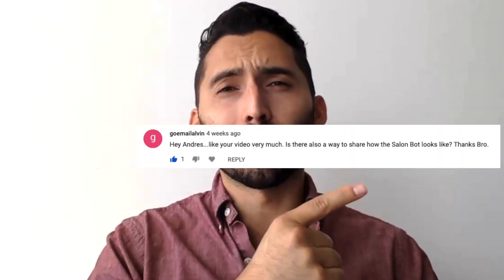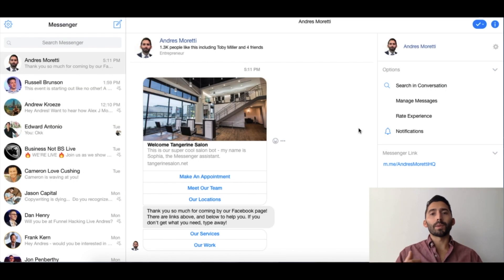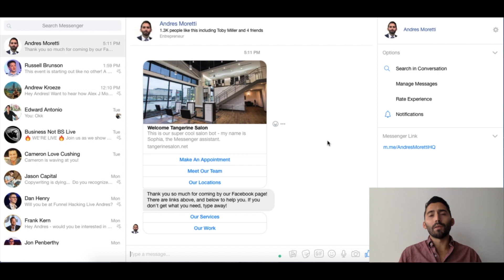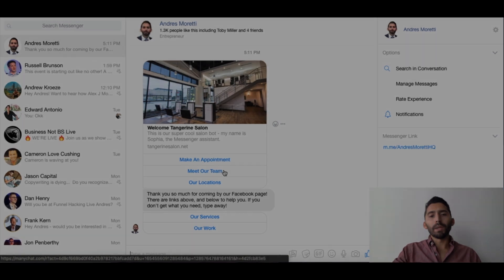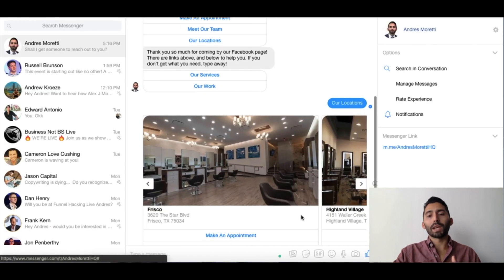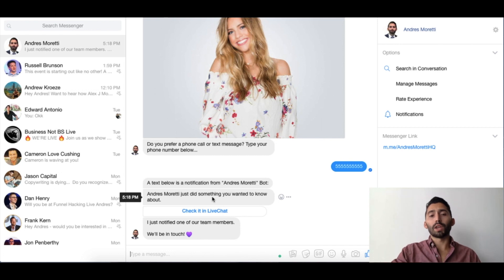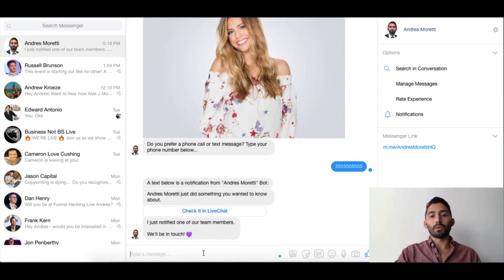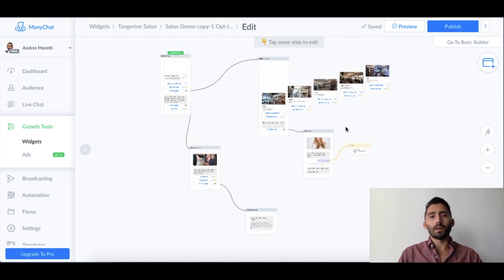Facebook Messenger Bot: Welcome Message For (Hair Salons)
In this video, you'll learn how to use Facebook messenger bots to answer frequently asked questions from your customers at a hair salon. This is a demo that can be used by a real business to engage their customers more elegantly.  This is a new trend that you can integrate with your Hair Salon Marketing strategy.

Messenger bots via. Facebook are very powerful and effective to communicate with customers on Facebook. Every local business should have messenger bot to give them a competitive advantage in their market.

You may create a FREE messenger bot with my preferred chatbot builder tool, ManyChat.

Another tool I recommend to build landing pages and sales funnels is ClickFunnels. I use it every day in my business for myself and my clients. You can pick up a free 14-day trial using my special